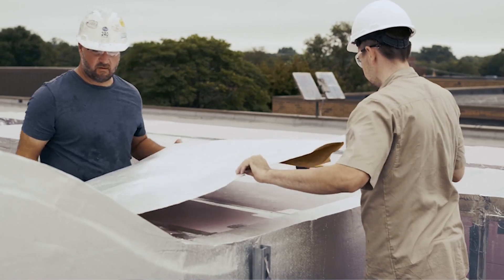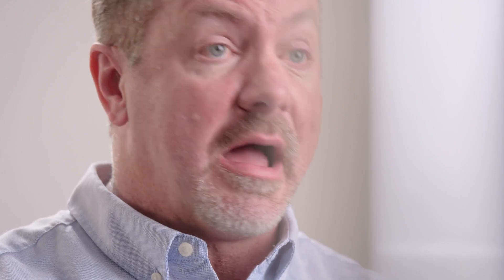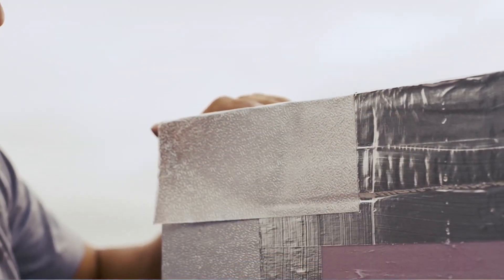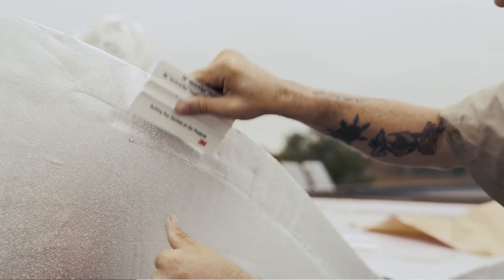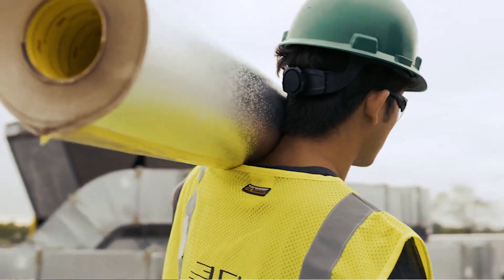3M™ VentureClad™ Insulation Jacketing System vs. Metal Jacketing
Learn about 3M™ VentureClad™ Insulation Jacketing System vs. Metal Jacketing from application engineer, Ron Borst. He walks through the benefits of insulation moisture barrier and how it differs from metal jacketing.
Link: To learn more about 3M™ VentureClad™ Insulation Jacketing System,
Timestamps:
• 00:06 Misconceptions about metal jacketing
• 00:13 Fasteners can erode over time
• 00:22 Fasteners are going to put holes in something you want to keep water out
• 00:31 Insulation Moisture Barrier System benefits
• 00:43 The novelty of our product is continuous seal at the seam